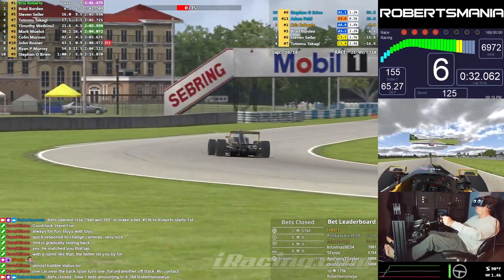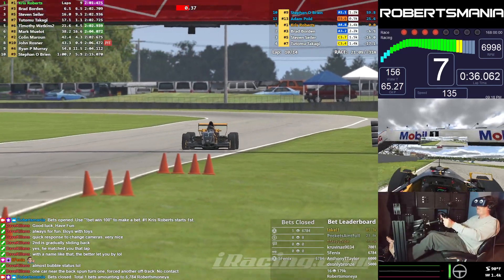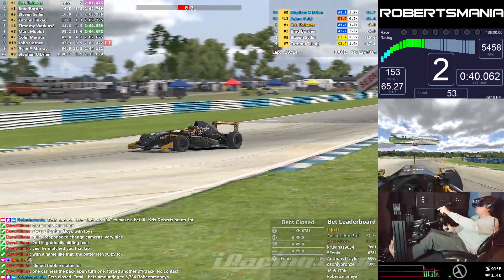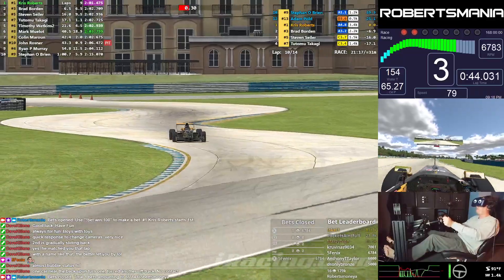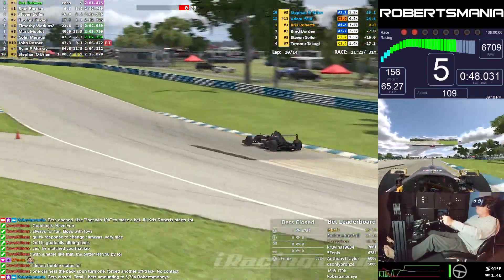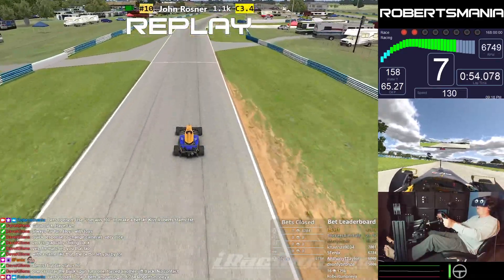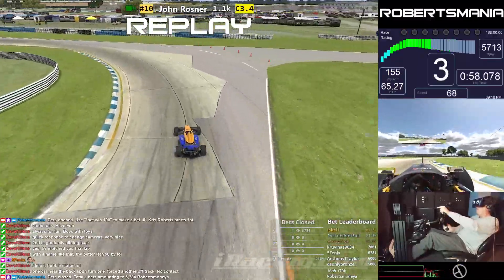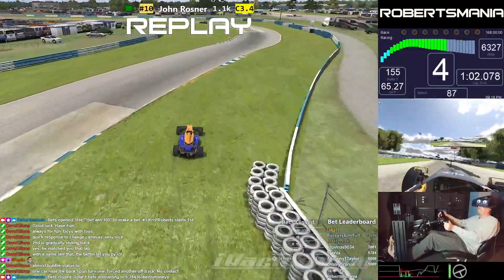!PitGirl recap lap number 8